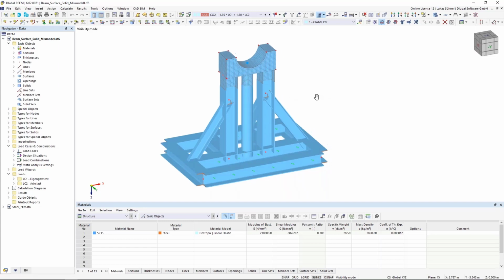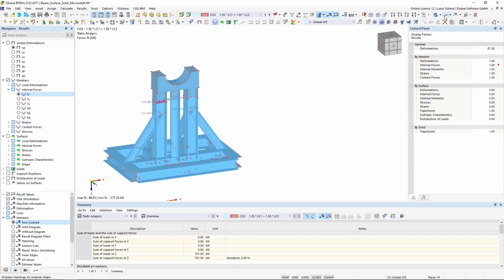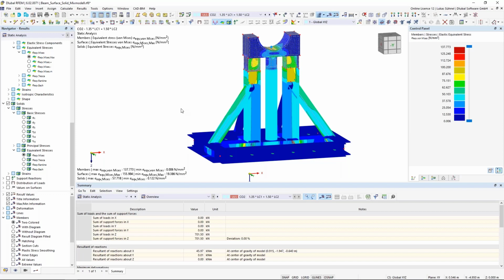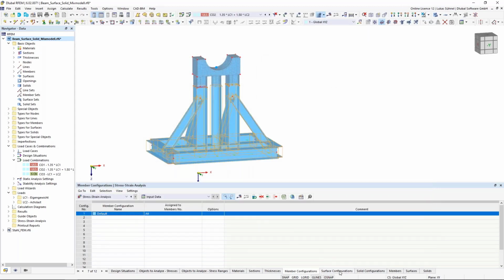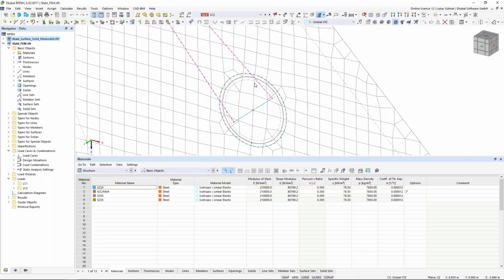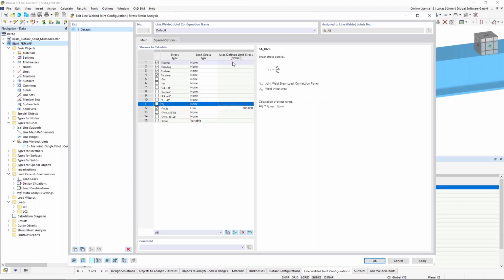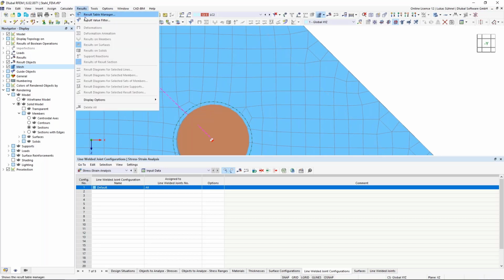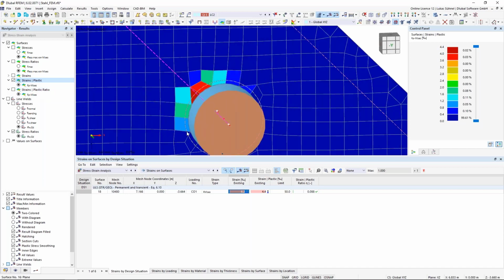[EN] Seminario web | Análisis tensión-deformación - Breve presentación de las características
¿Ha trabajado alguna vez con RFEM o RSTAB? Este seminario web le muestra cómo realizar análisis de tensiones y deformaciones en RFEM 6 y RSTAB 9, entre otras cosas.

Programa:
00:00 Bienvenida
02:40 Cálculo de tensiones de barras, superficies y sólidos
24:50 Análisis de uniones soldadas en línea
29:45 Realización de un análisis de deformación